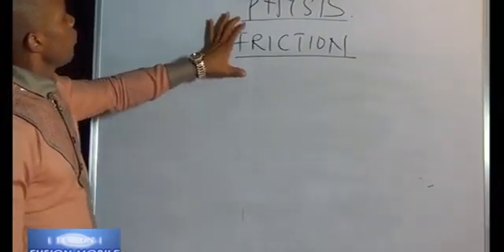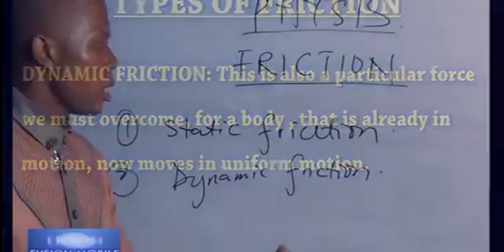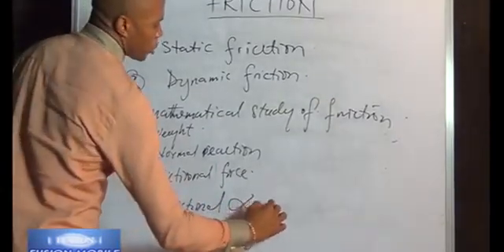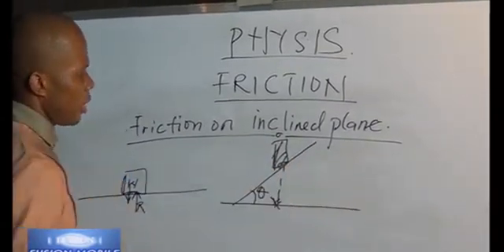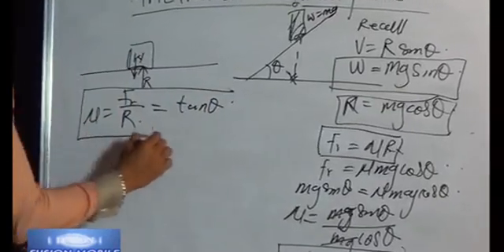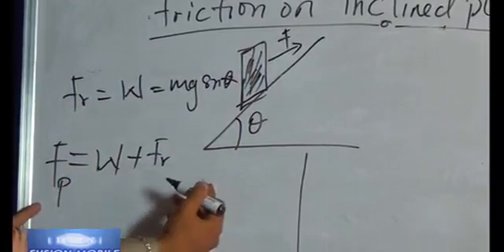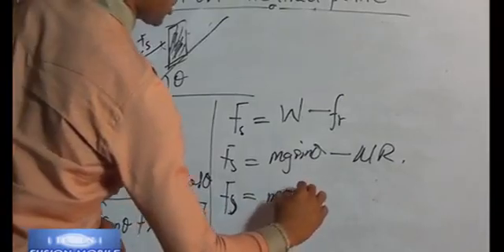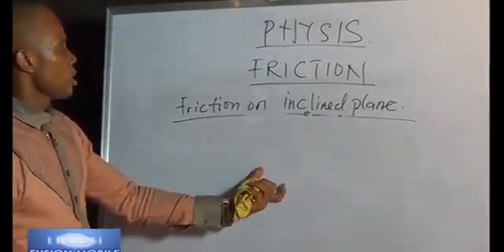Friction [JAMB Tutorial, WAEC, NECO, Post-UTME, NABTEB]